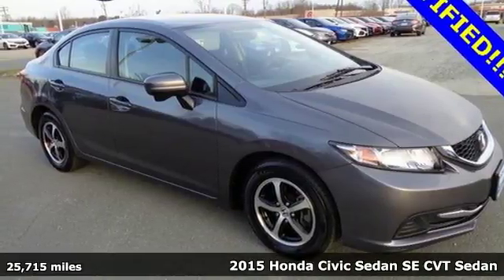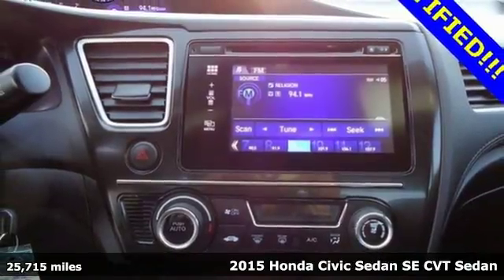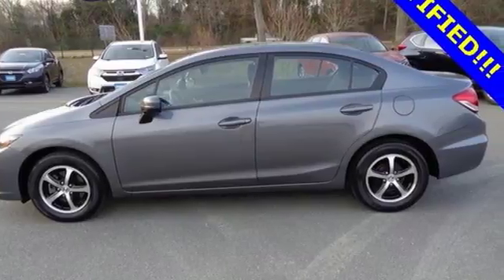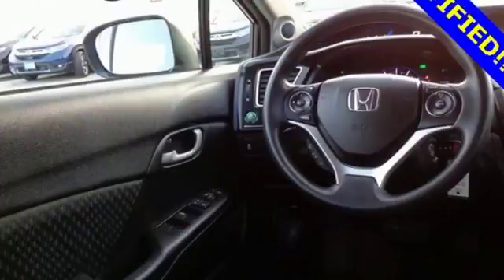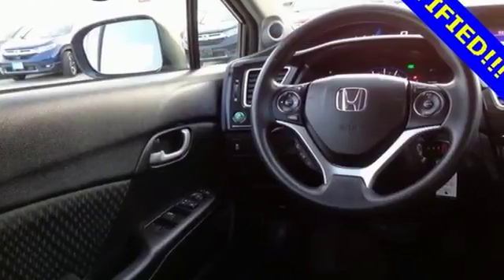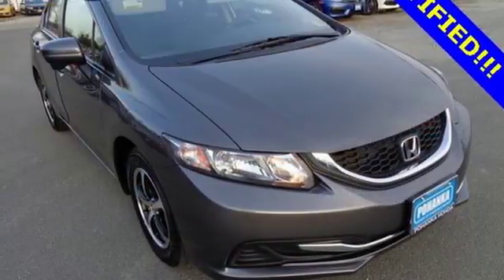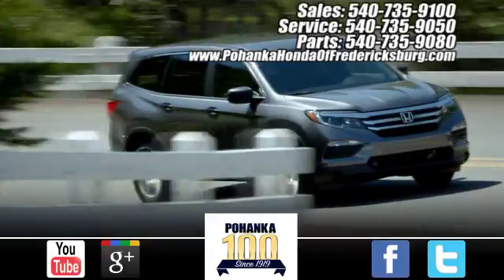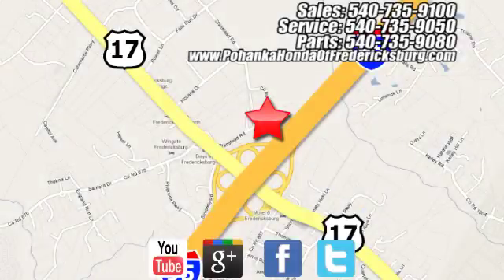Used 2015 Honda Civic Fredericksburg VA Richmond, VA 18H228 - SOLD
Year: 2015
Make: Honda
Model: Civic
Trim: SE
Engine: 1.8L I4 SOHC 16V i-VTEC
Transmission: CVT
Color: Gray
Interior: Black
Mileage: 25715
Stock #: 18H228
VIN: 19XFB2F75FE210663
This 2015 Civic sedan is a one owner vehicle with a clean CARFAX and has low miles right around 25k!! BACKUP CAMERA!! LANE ASSIST!! Paint looks great, interior is super clean and runs like new!! Firestone tires with loads of tread!! Our reconditioning fee is included in this price of the vehicle as to where other dealers are adding fees around 1,695 to the cost of the vehicle!! Clean CARFAX. Gray 2015 Honda Civic SE FWD CVT 1.8L I4 SOHC 16V i-VTEC Cloth.brbrRecent Arrival! 39/30 Highway/City MPG**brbrAwards:br * 2015 IIHS Top Safety Pick * 2015 KBB.com 10 Tech-Savviest Cars Under $20,000 * 2015 KBB.com 10 Most Affordable Cars * 2015 KBB.com 10 Best Sedans Under $25,000 * 2015 KBB.com 15 Best Family Cars * 2015 KBB.com Best Buy Awards * 2015 KBB.com 10 Best UberX Candidates * 2015 KBB.com Brand Image Awardsbr2016 Kelley Blue Book Brand Image Awards are based on the Brand Watch(tm) study from Kelley Blue Book Market Intelligence. Award calculated among non-luxury shoppers. Kelley Blue Book is a registered trademark of Kelley Blue Book Co., Inc.brAll prices exclude taxes, title, license, and dealer processing fee of $699.00. Published price subject to change without notice to correct errors or omissions or in the event of inventory fluctuations. All features not on all vehicles. Vehicles shown are for illustration purposes only. MPG is based on 2017 EPA mileage ratings. Use for comparison purposes only. Your mileage will vary depending on driving conditions, how you drive and maintain your vehicle, battery-pack (hybrid only) and other factors.

Address:
60 South Gateway Drive